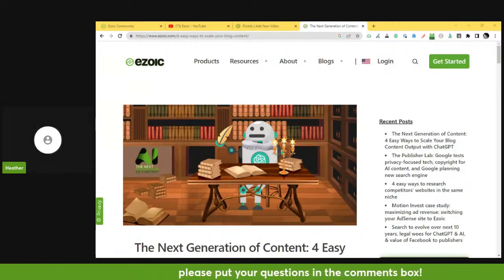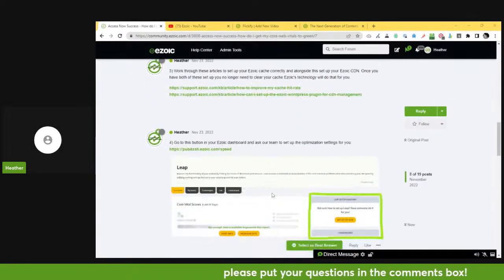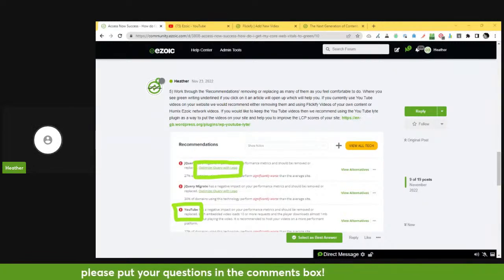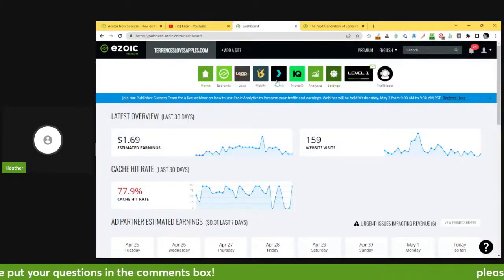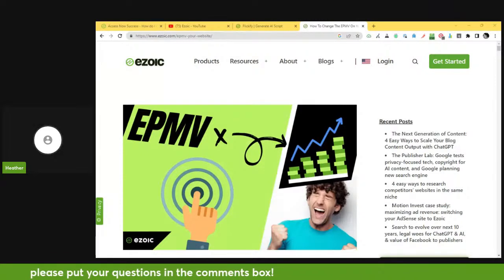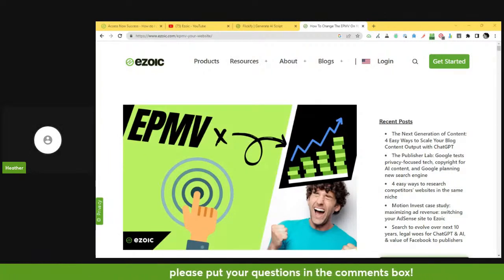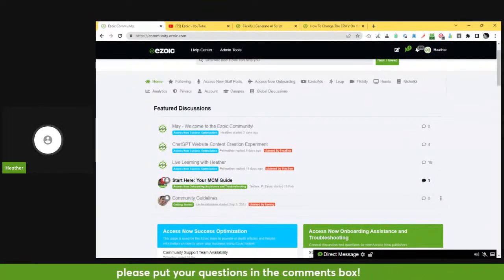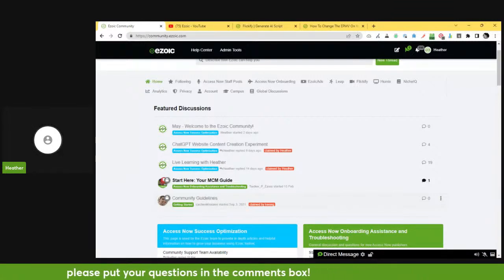Tuesday Access Now Live Learning with Heather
Ezoic Access Now Live Learning with Heather. An opportunity for you to ask questions about Ezoic, your websites data, how to use Ezoic tools and the wider Publishing / blogging space.